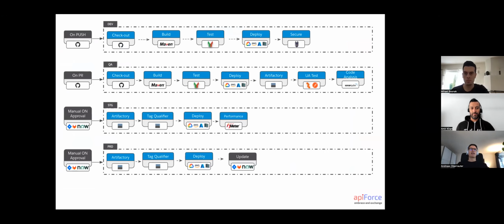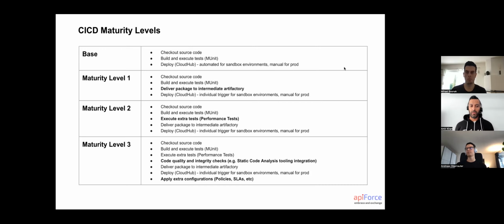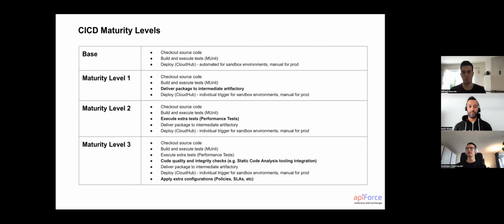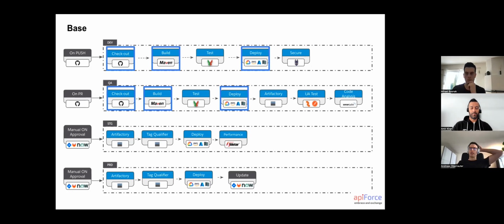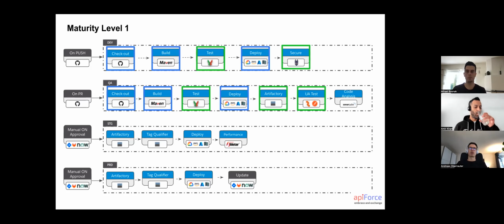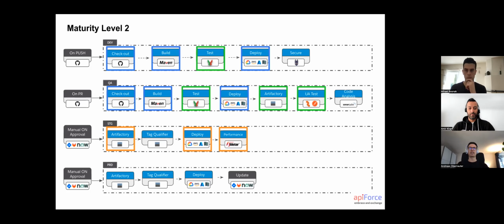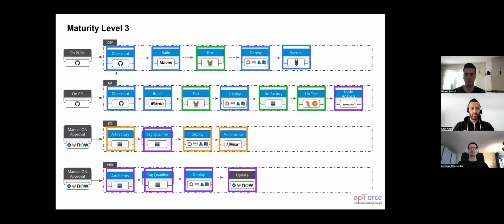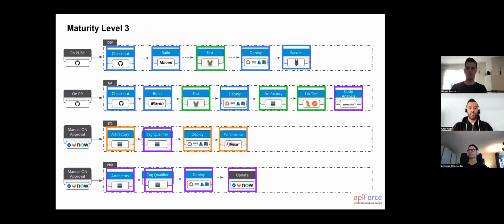DevShootingSession - CI/CD - Maturity Model (Part 1)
In this session, the APIForce Tiger Team is discussing the possibilities on CI/CD implementations and projects for different maturity models.